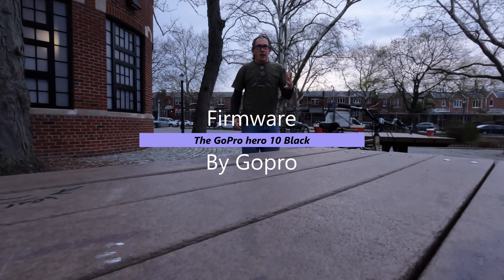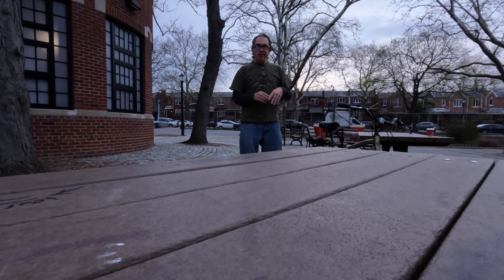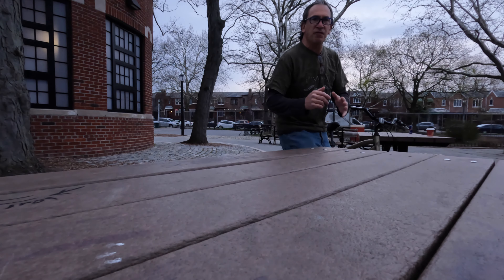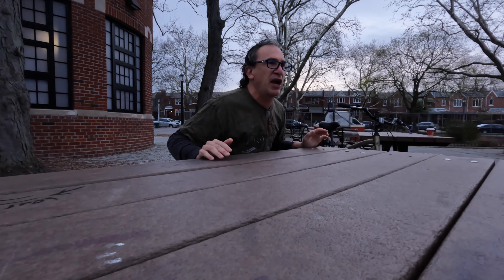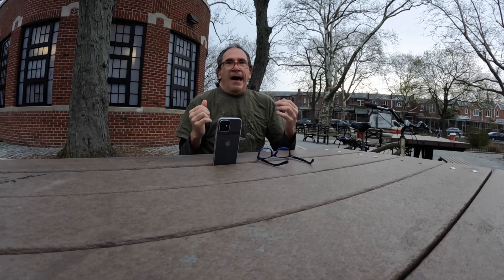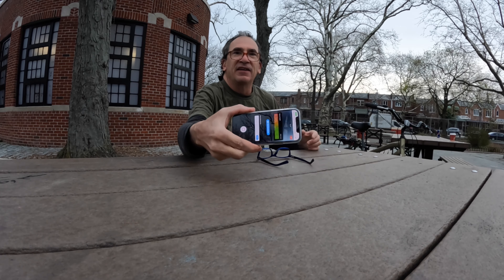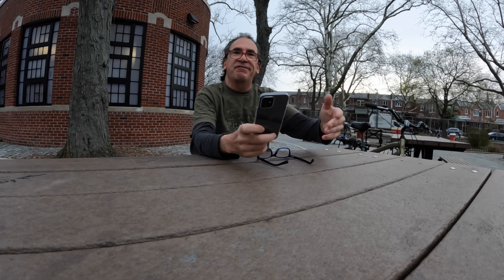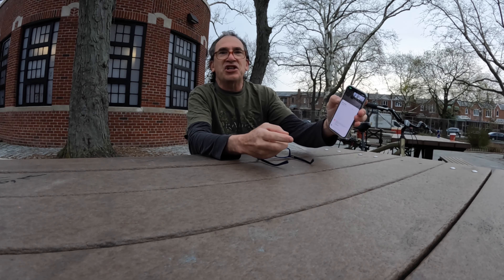you asked for firmware when this hits 10K views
a Link will be provided after 10K.views, 10K likes, 10K comments  all three are to be Met thank you

rivershenee despenser wrap
Wealpe chest and head strap
Wealpe adhesive mounts
Primevolve 8 in usb fan
Ohio Fred  Recommends:

□ Electronic Components
□ Hobbies:

- SUPPORT -